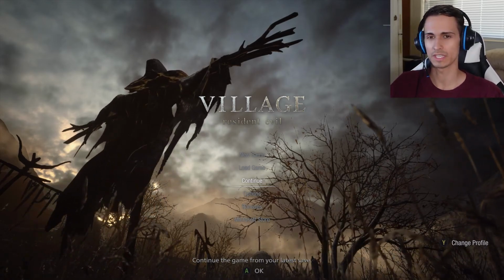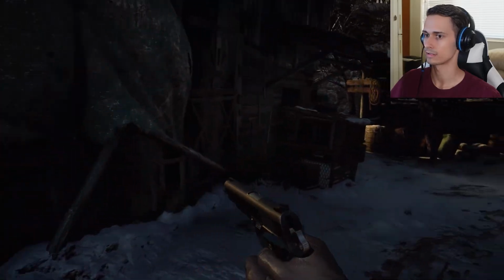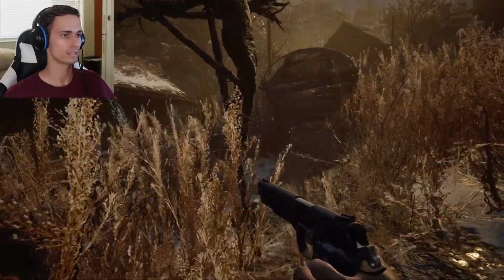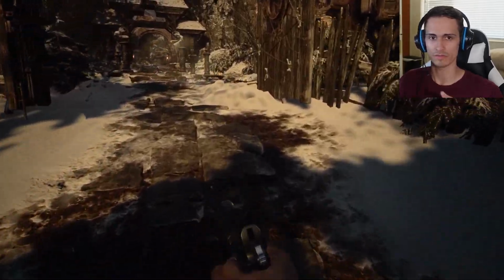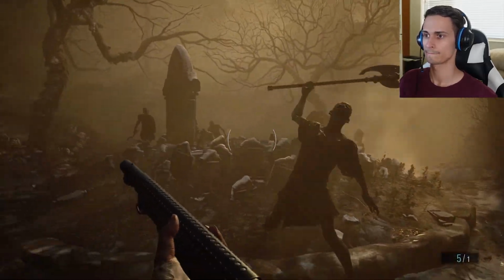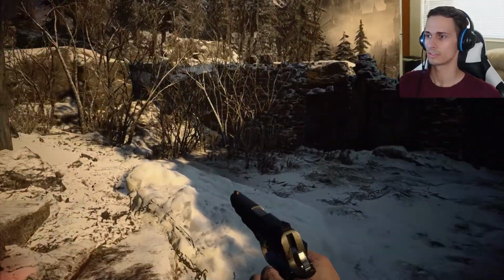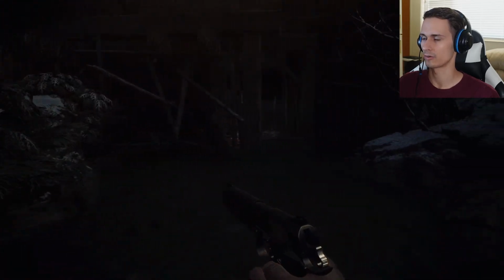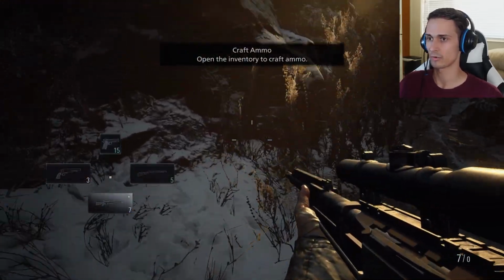RESIDENT EVIL VILLAGE Hardcore Part 11 | Treasure Hunt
This series is my Hardcore Let's Play of Resident Evil 8 Village.

Rules:
1. No Guides
2. Playing on Hardest Difficulty Available (Hardcore)
3. No Microtransactions (Unless cosmetic, I guess)

Timestamps:
00:00 Intro
00:23 An Insane Weapon
07:10 Maestro and Luiza's Heirloom
13:51 Beneviento's Treasure and Peril
25:47 Moreau's Treasure
29:23 Approaching Heisenberg's Fortress

This series is a playthrough, walkthrough let's play This first person survival horror was developed by CAPCOM (Capcom) for release on May 7, 2021. The gameplay is from Xbox One X, though the mechanics and story are the same for the PlayStation 5 (PS5), Xbox Series X (XSX), and PlayStation 4 (PS4).  This is filmed in HD - 1080p 60fps.

Resident Evil 8 Characters: Ethan Winters, Christ Redfield, Mia Winters, Rosemary (Rose) Winters, The Duke, Mother Miranda, Lady Dimitrescu (Alcina Dimitrescu), Salvatore Moreau, Donna Beneviento, Karl Heisenberg, and The Hound Wolf Squad.

The next generation of survival horror rises in the form of Resident Evil Village, the eighth major entry in the Resident Evil series. With ultra-realistic graphics powered by the RE Engine, fight for survival as danger lurks around every corner.

Set a few years after the horrifying events in the critically acclaimed Resident Evil 7 biohazard,the all-new storyline begins with Ethan Winters and his wife Mia living peacefully in a new location, free from their past nightmares. Just as they are building their new life together, tragedy befalls them once again. When BSAA captain Chris Redfield attacks their home, Ethan must once again head into hell to get his kidnapped daughter back.